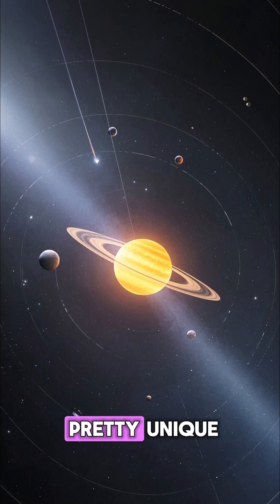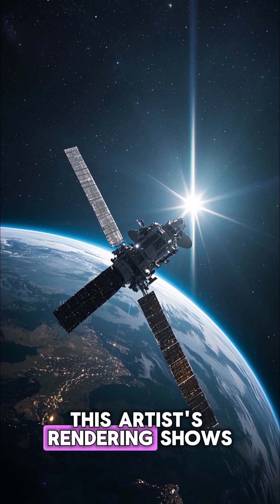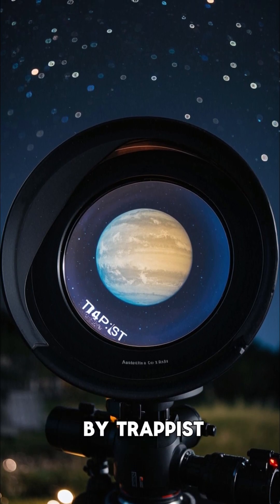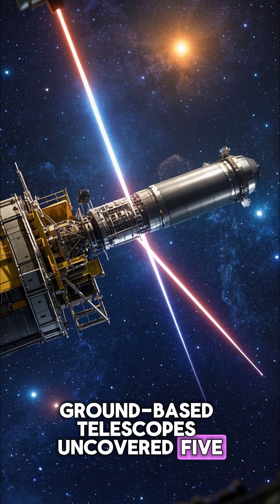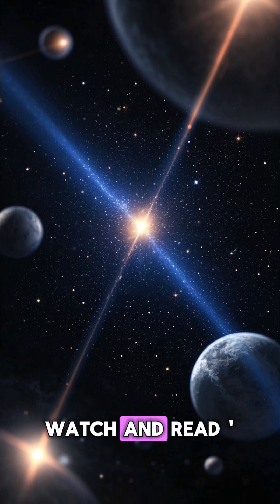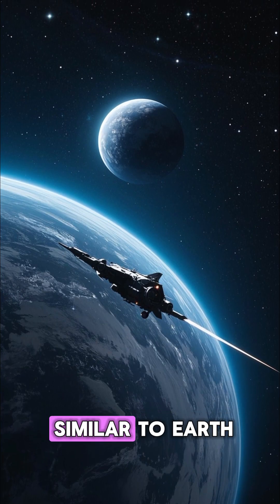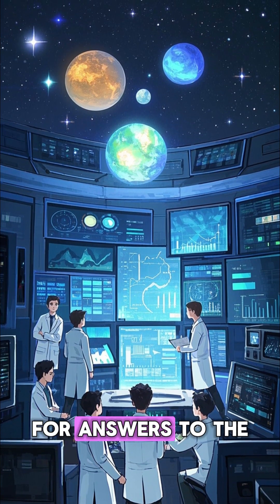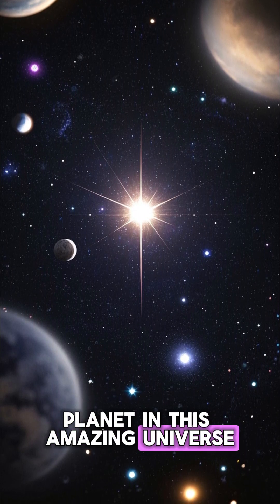‘Other Stars, Other Worlds’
🌟 Other Stars, Other Worlds | Exploring the Universe Beyond Our Sun 🪐

Are we alone in the universe? As astronomers look beyond our Sun, they’ve found millions of stars—and orbiting many of them are other worlds, some strikingly similar to our own.

🔭 In this video, explore:

How stars across the galaxy host their own planetary systems

The diversity of exoplanets: gas giants, rocky Earth-like planets, and ocean worlds

How missions like Kepler, TESS, and JWST are changing what we know

What makes a planet habitable—and how close we are to finding one

The implications for the search for extraterrestrial life

As we look at other stars, we uncover other worlds—each one a potential new chapter in the story of the universe.

🔎 Keywords / Tags:
other stars other worlds, exoplanet exploration, alien planets, habitable exoplanets, distant stars, astronomy documentary, kepler mission, james webb telescope, planets beyond solar system, search for life, alien worlds, universe discovery, stellar systems, planetary science